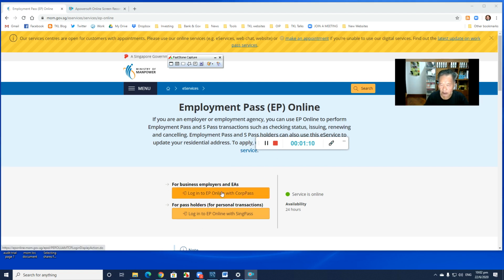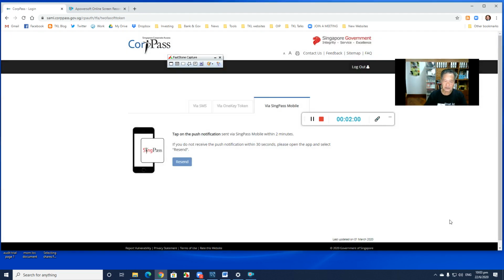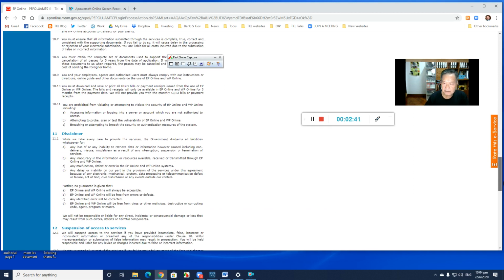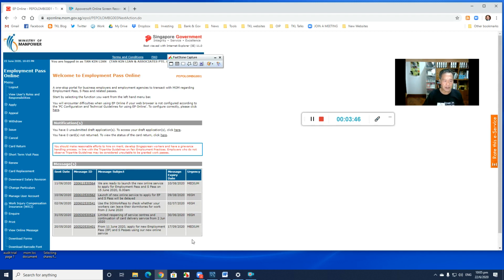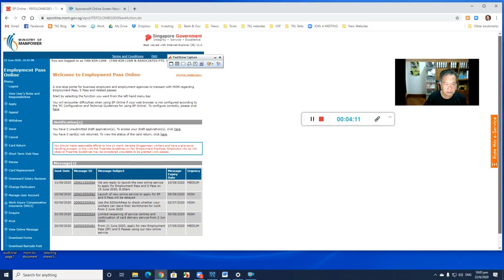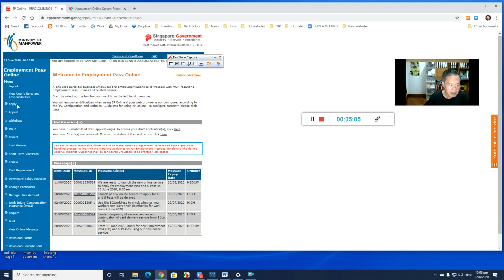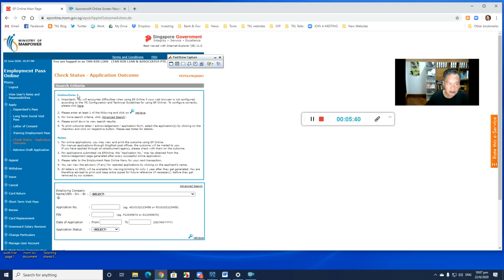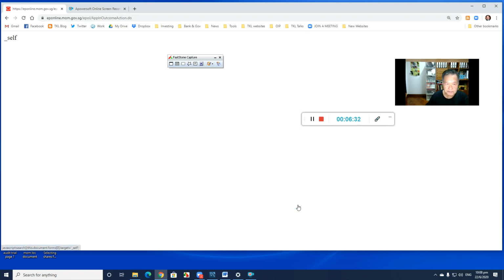MOM Retrieve LOC